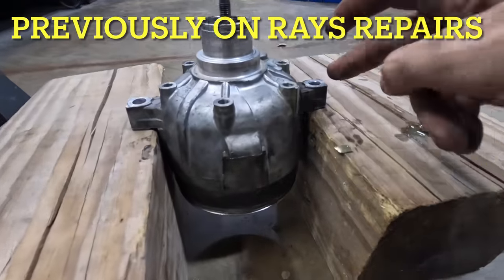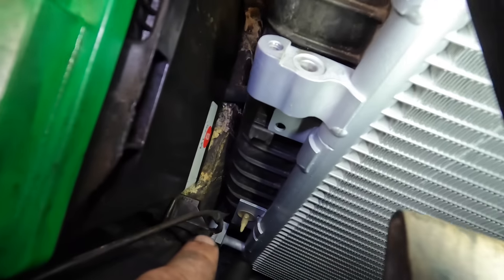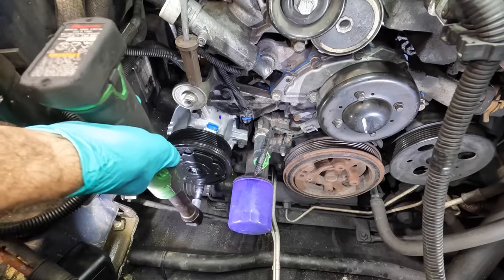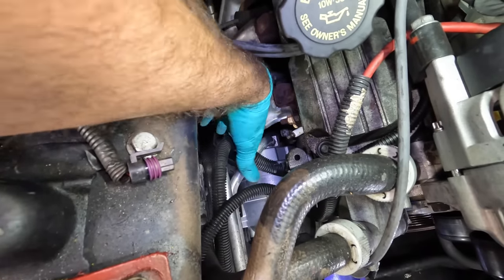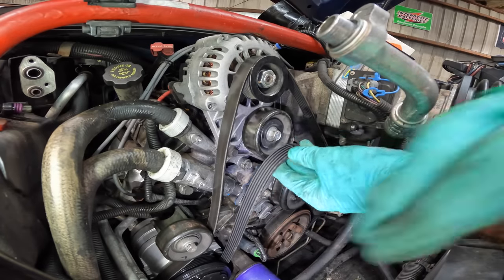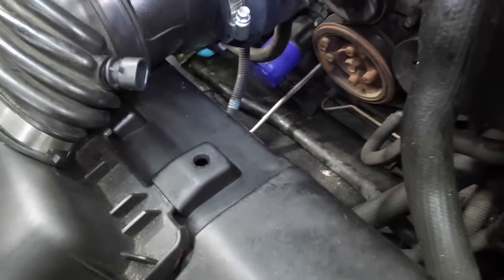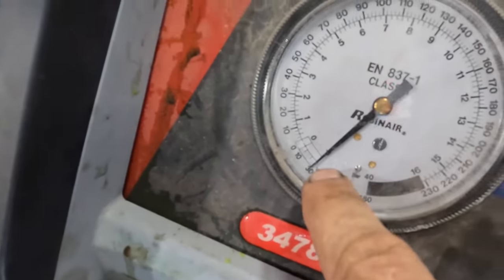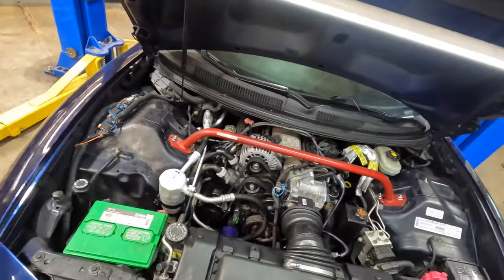Compressor Damage took out the whole System | Pontiac Firebird Camaro S-10 Buick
Featured in Video: 18V OCTANE Brushless 1/2 in. High Torque 6-Mode Impact Wrench

1: Astro Tools 52SL 500x2 Lumen Wirelessly Rechargeable Folding Double-Sided LED Slim Light, & 52SLC 500x2 Lumen Folding Double-Sided LED Slim Light W/Wireless Charging Pad

2: Mountain 5-Piece Metric Double Box Universal Spline Reversible Ratcheting Wrench Set; 8 mm - 18mm, 90 Tooth Design, Long, Flexible, Reversible; MTNRM6

3: NOCO E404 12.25 Oz Battery Terminal Cleaner Spray and Corrosion Cleaner with Acid Detector